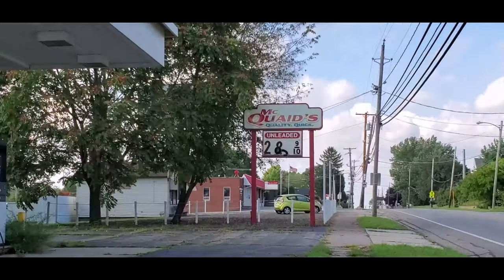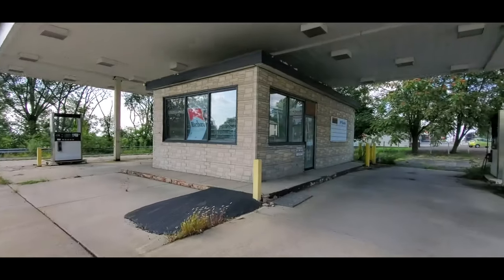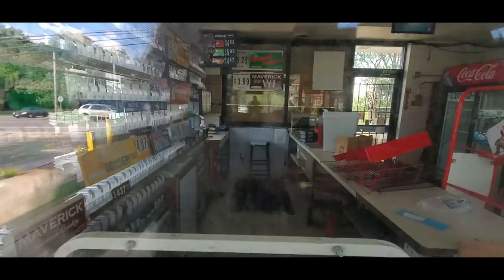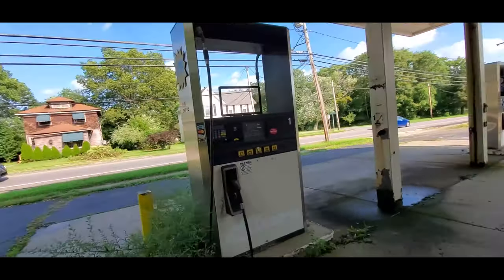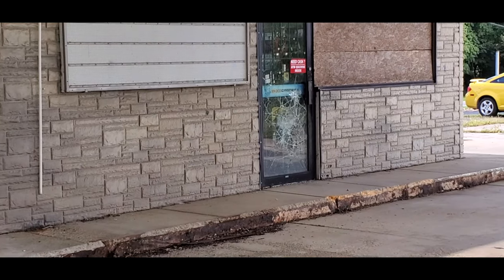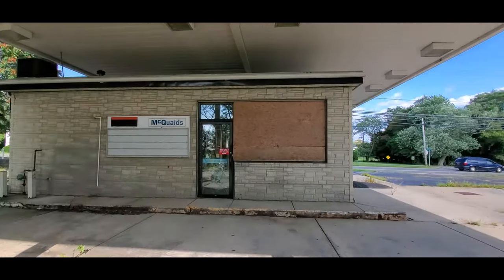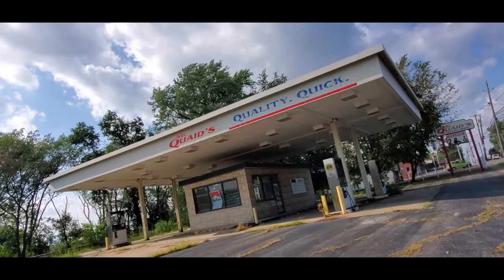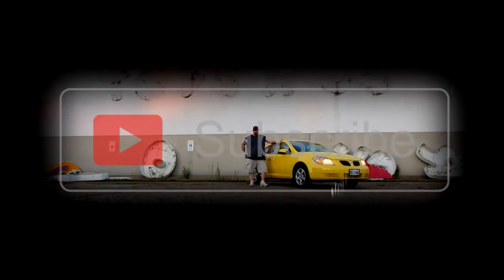ABANDONED McQUAIDS GAS STATION - CITGO? SUNOCO? MARATHON?